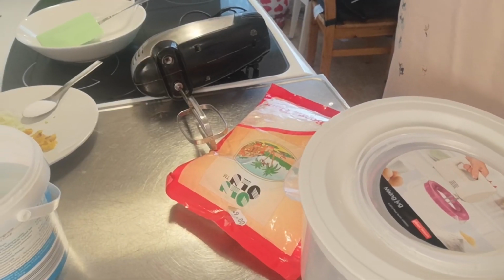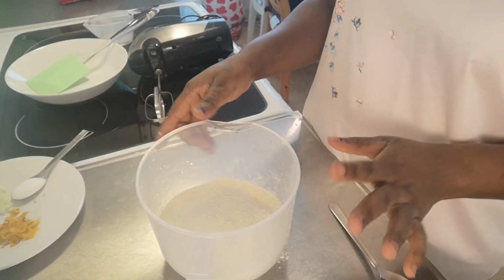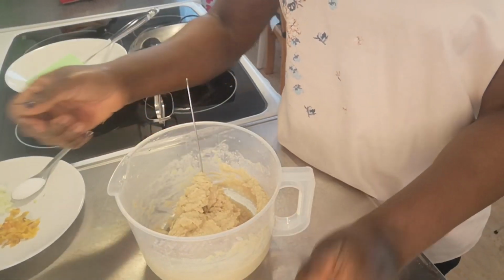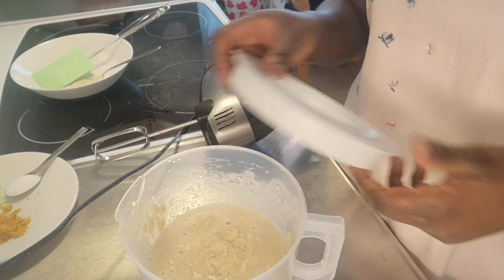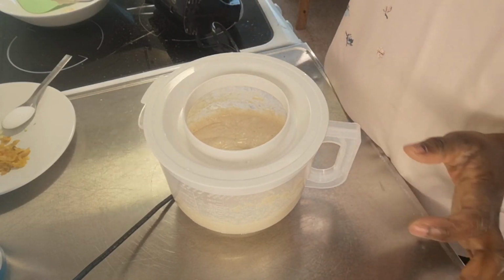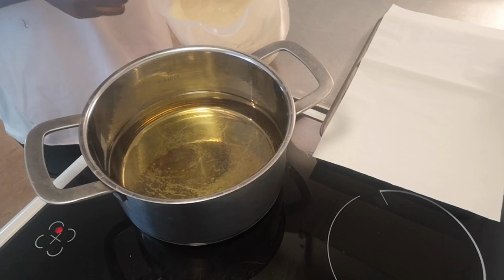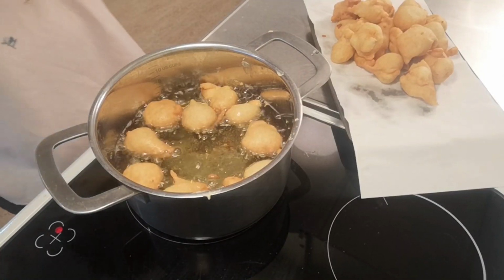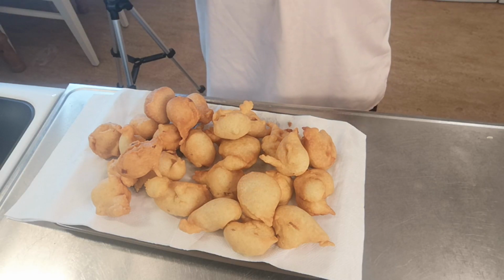How to make delicious Akara# powder beans